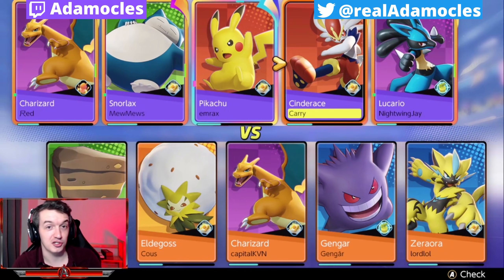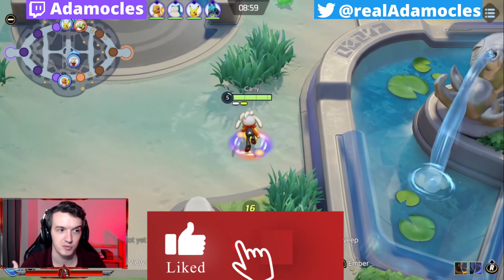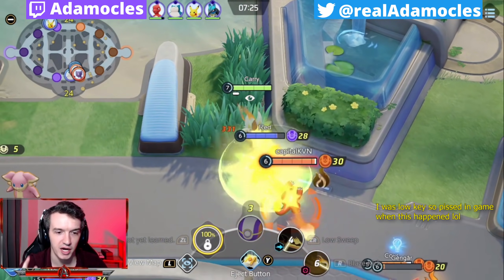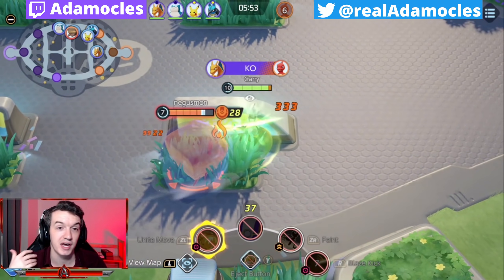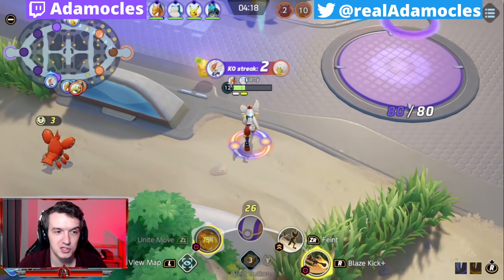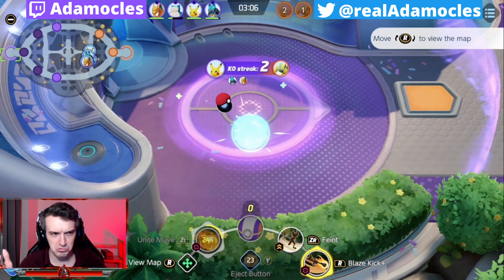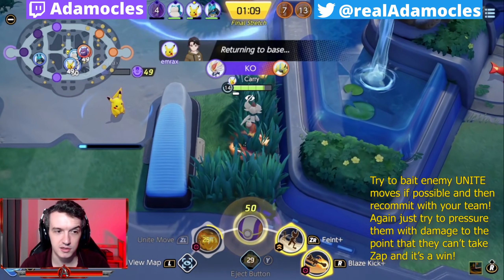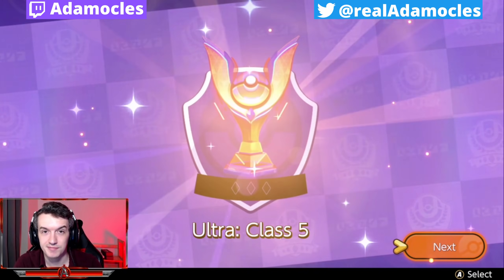Master Rank Cinderace Guide - Pokemon UNITE Best Cinderace Build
Pokemon UNITE Best Cinderace Build!

I hope you guys enjoy my best Cinderace build! Cinderace is an amazing carry in pokemon unite and can be played in the jungle or in lane! In this jungle cinderace guide we roll over some people on the way to master!

Cinderace is one of the best attackers in Pokemon UNITE, I hope you learn something! This is the best Cinderace build in pokemon unite!
By playing jungle cinderace you are able to get ahead much earlier than you would in lane and apply pressure everywhere!